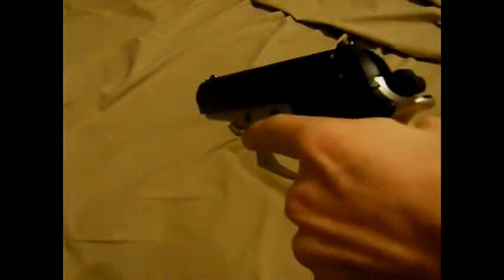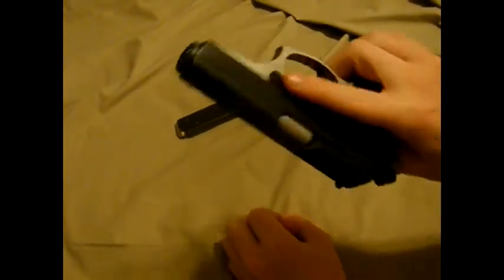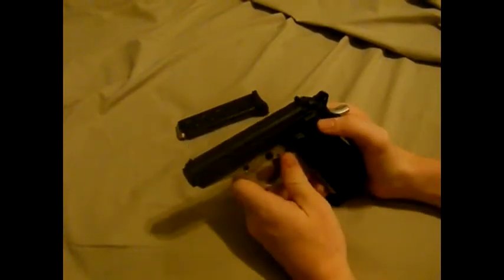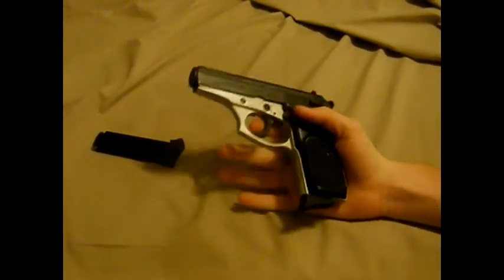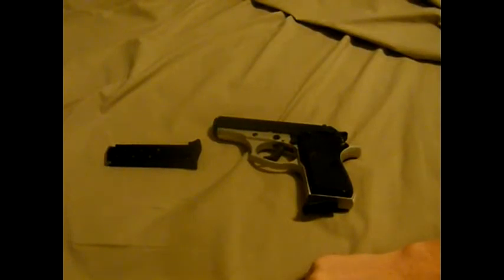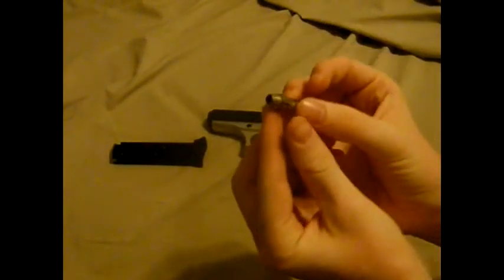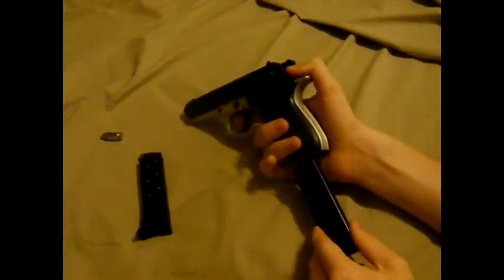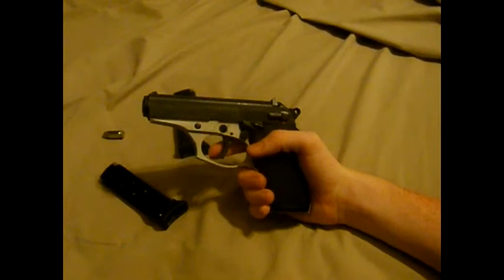Bersa Thunder 380: An Affordable Defensive Option Pt 1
Pt 1 to the review of the bersa 380